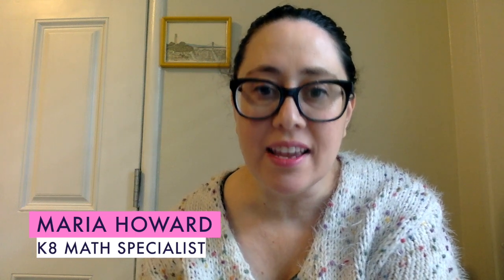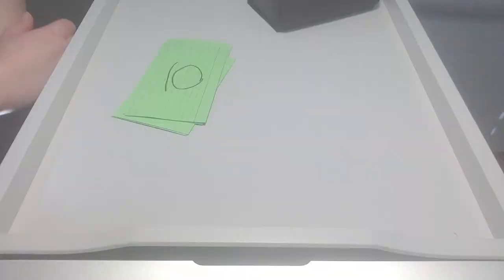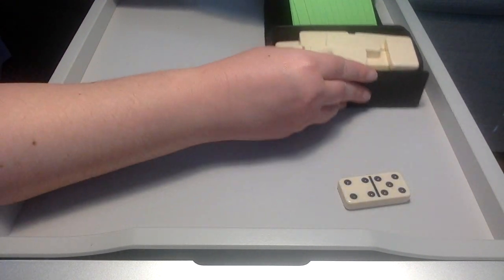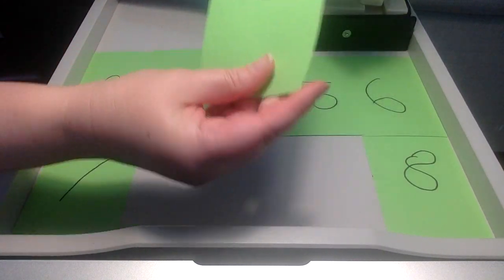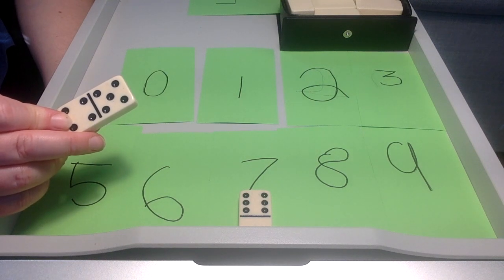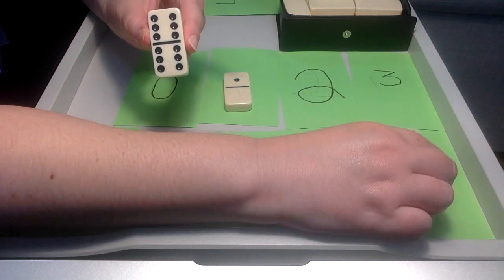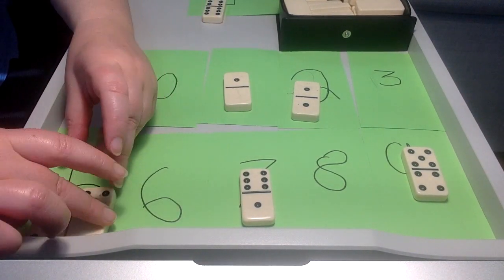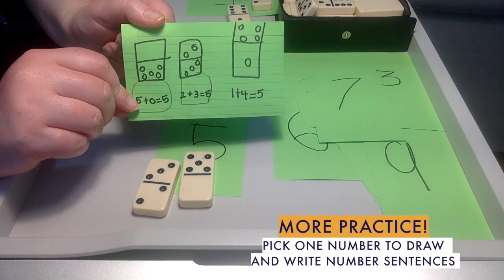Domino Parking Lot Math Activity for Students in K & 1st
Domino Parking Lot is an engaging elementary math activity for Kindergarten and 1st grade students who need practice writing numbers, ordering numbers and practicing math facts to 12.

Build math skills at school or at home with this easy activity!

If you don't have dominoes at home you can make your own or print them here: Dominoes

Teachers! Want to learn how to use math games and number talks to build fact fluency in your classroom, even if you have zero time?